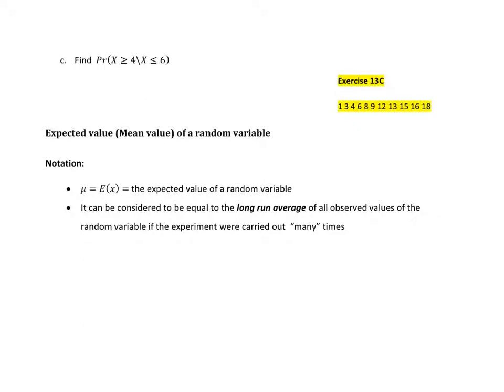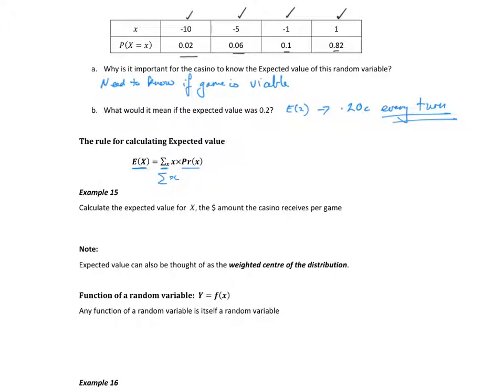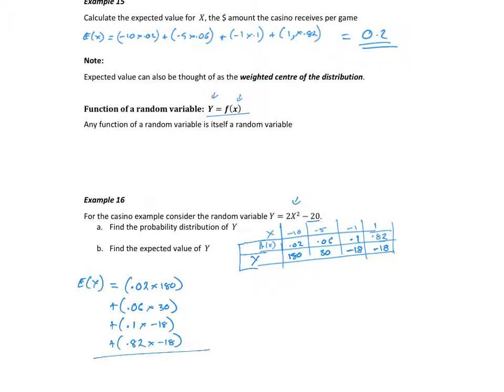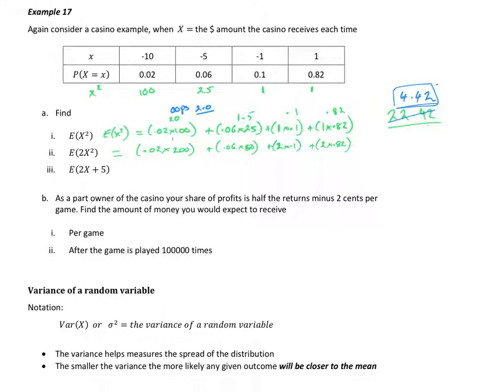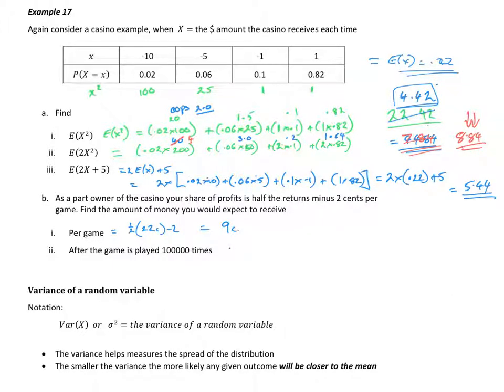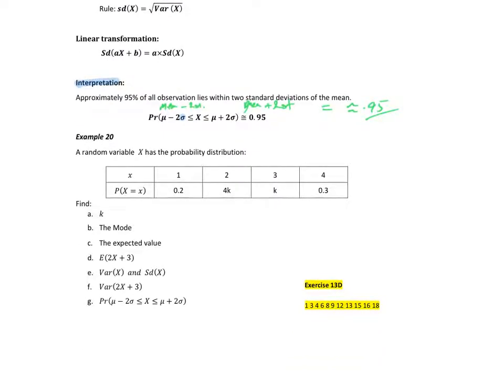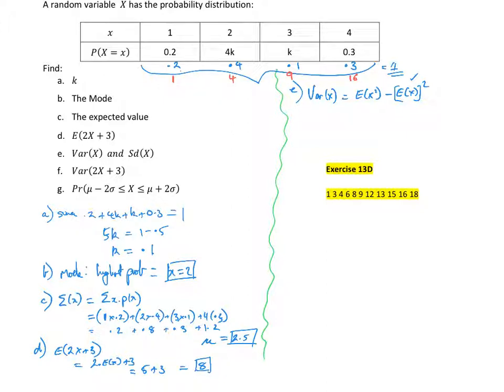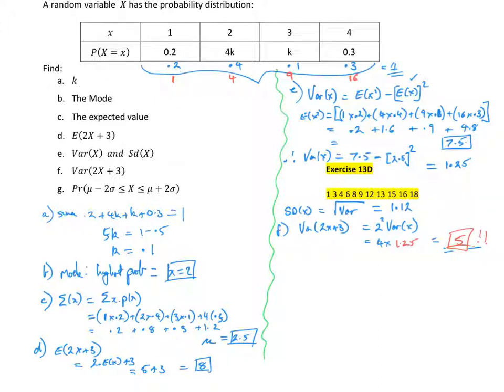Unit 4 Ch13Da